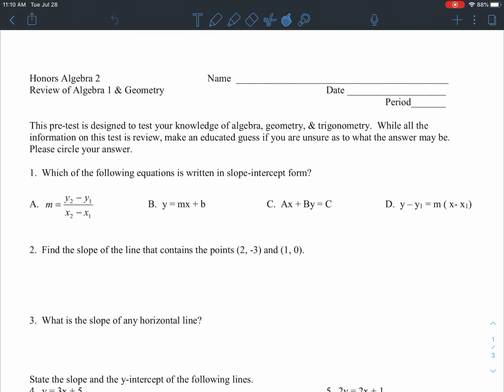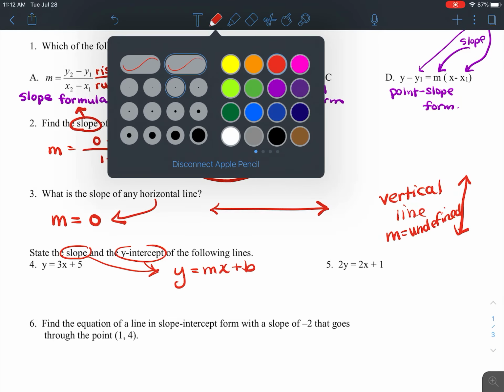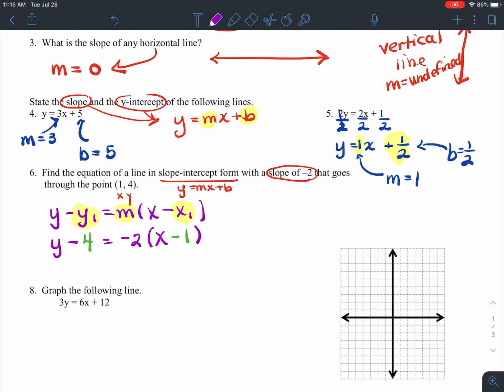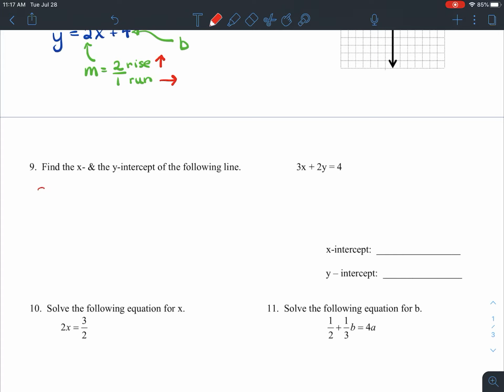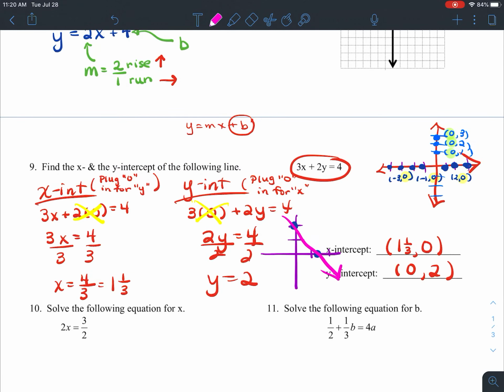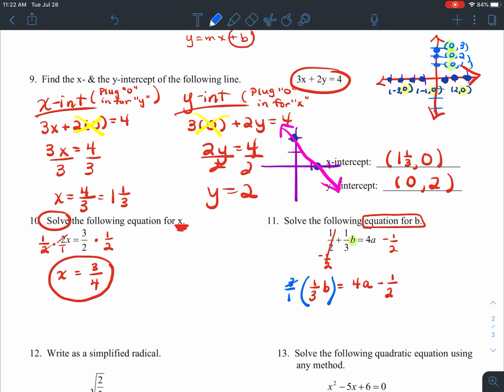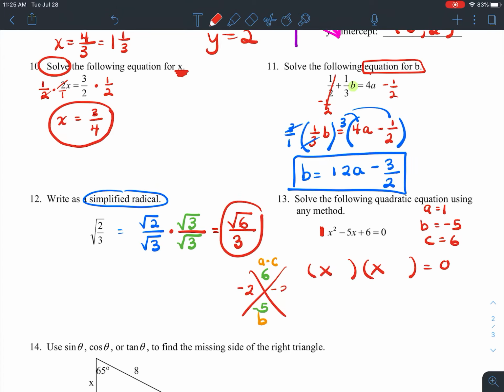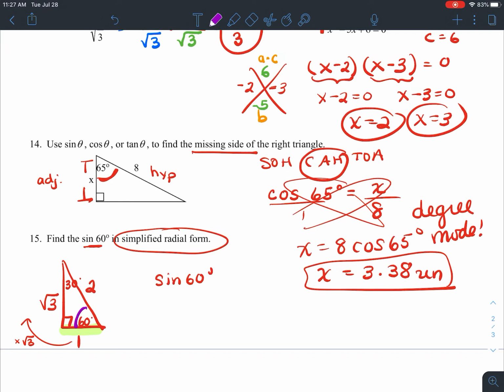HA2 (Pre-Test Video) (Video Reviewing Algebra and Geometry Skills)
Video Reviewing Algebra and Geometry Skills